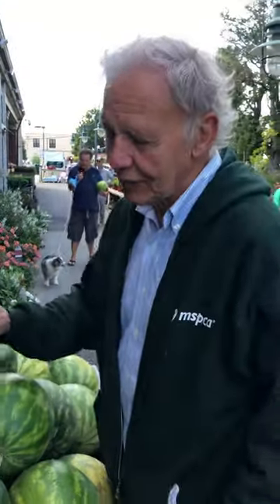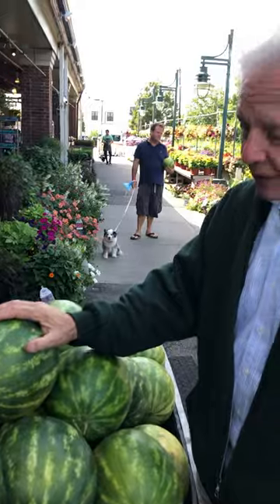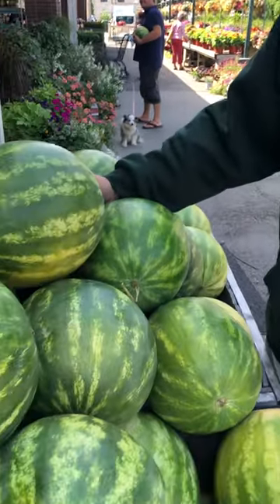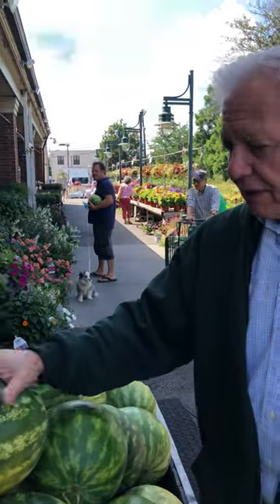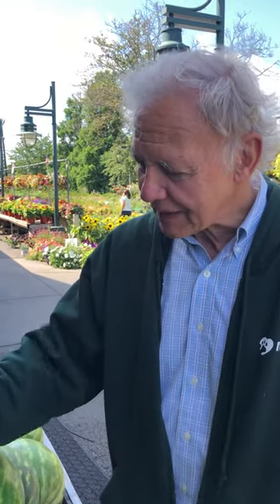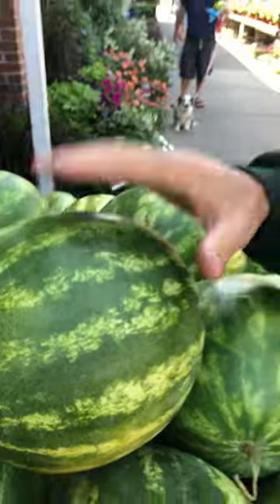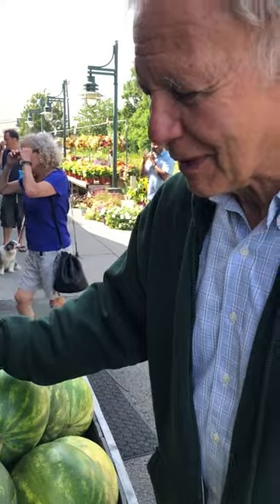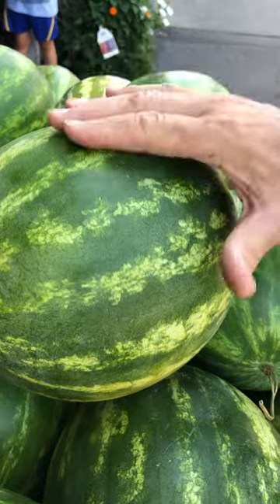Tony Russo's Tony's Tips on Watermelon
Do you know if your watermelon is ripe? Tony Russo teaches you a trick to know!